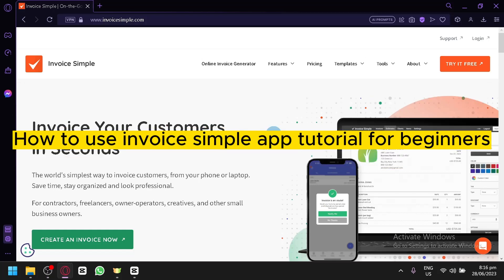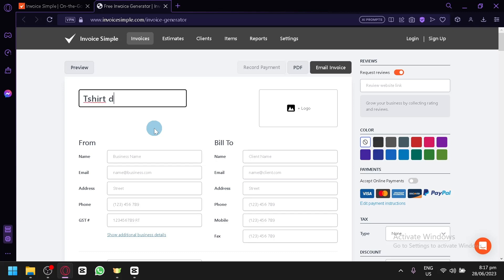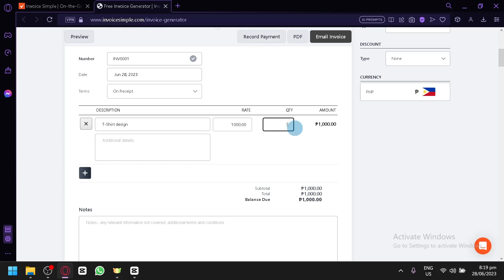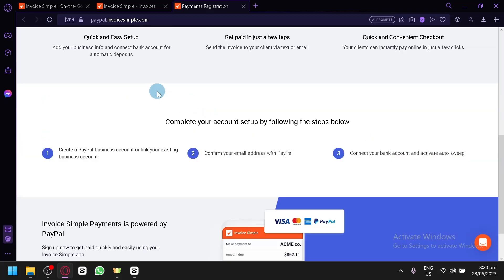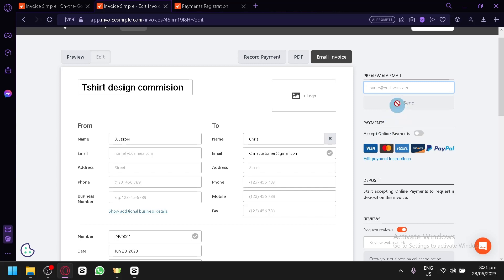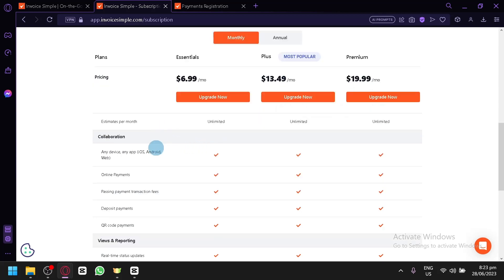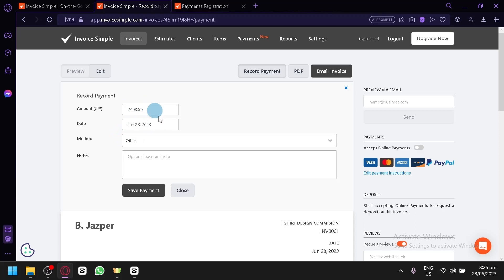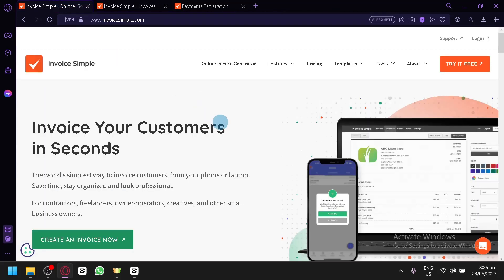How to Use Invoice Simple App || Invoice Simple Tutorial for Beginners (Full Guide)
Invoice Simple Tutorial for Beginners. If you're looking for an easy way to keep track of your business expenses and invoices, then you should check out Invoice Simple App! This app makes it easy to create and send invoices, and it's perfect for businesses of all sizes.

In this Invoice Simple tutorial for beginners, we'll show you how to use Invoice Simple App to manage your business expenses. We'll also teach you some tips and tricks for using the app to its full potential. By the end of this tutorial, you'll be able to use Invoice Simple App to manage your business finances efficiently!
How to Use Invoice Simple App